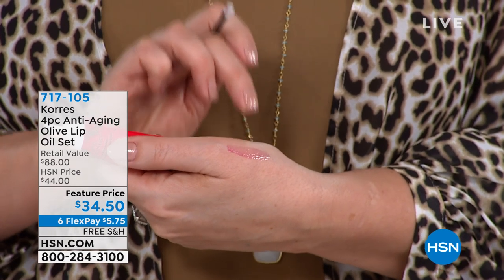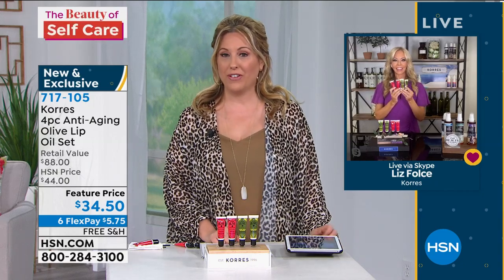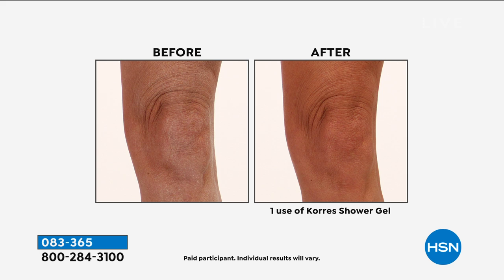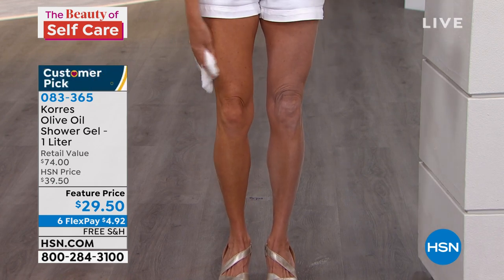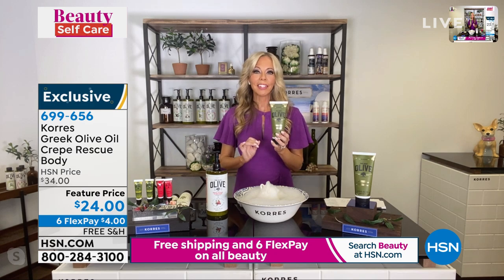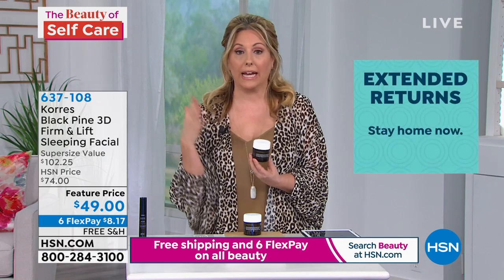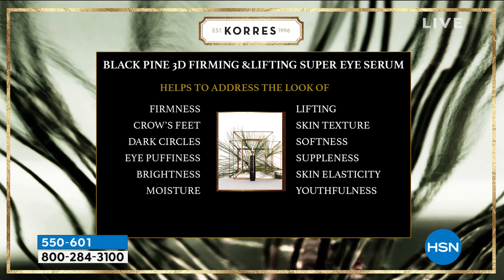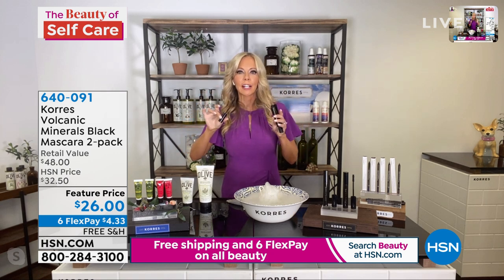HSN | KORRES Beauty 04.22.2020 - 01 PM